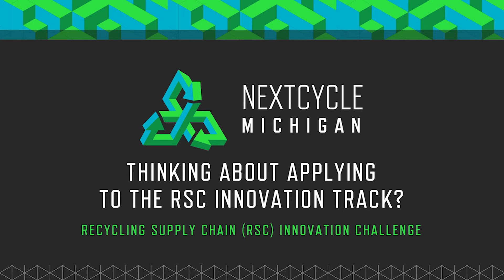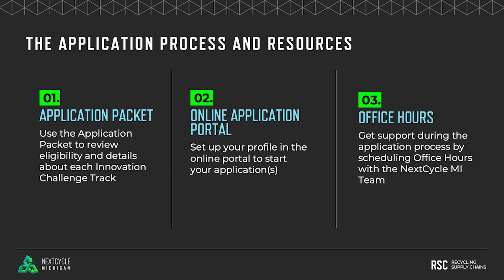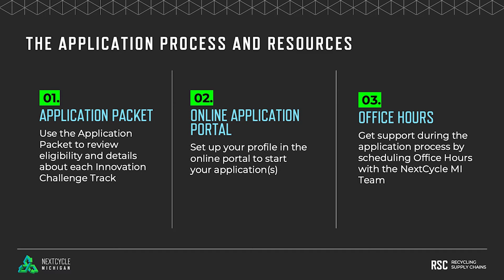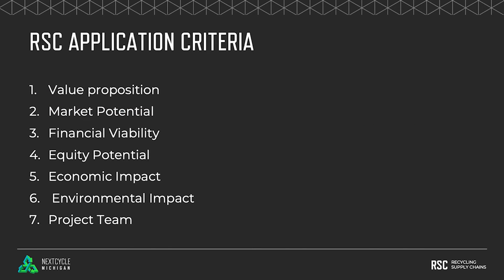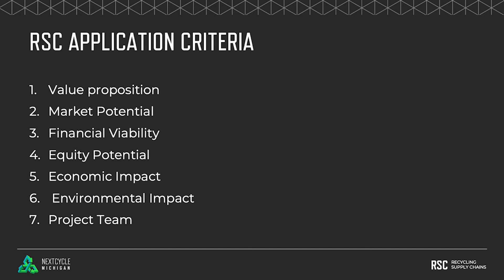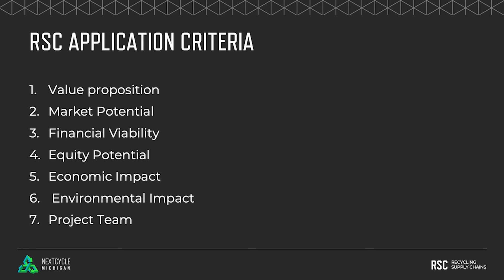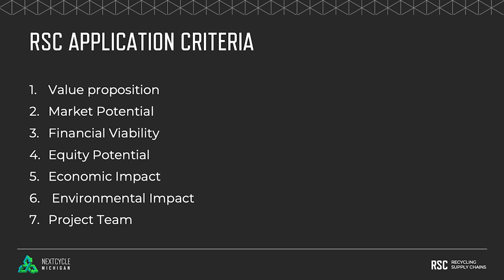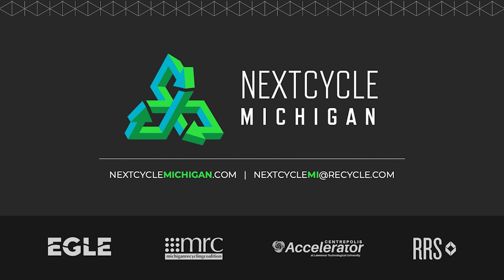NextCycle Michigan: RSC Application Requirements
Learn about the info needed to apply to the Recycling Supply Chain (RSC) innovation challenge.